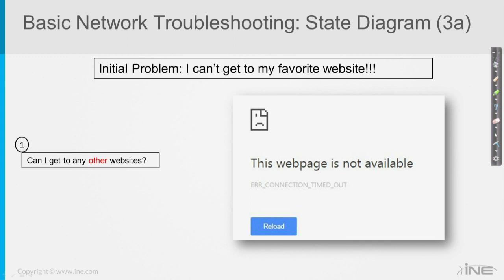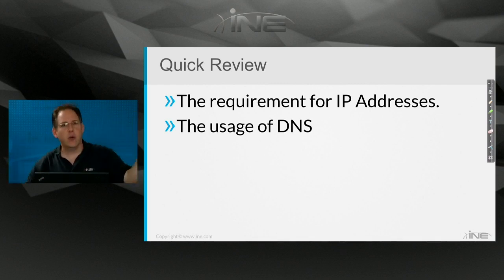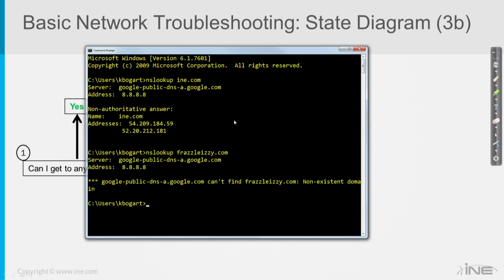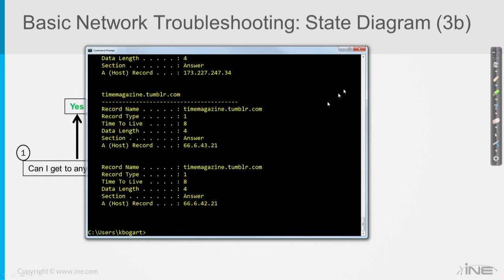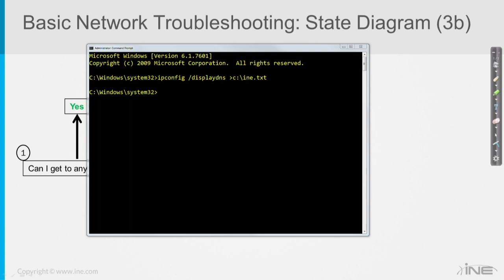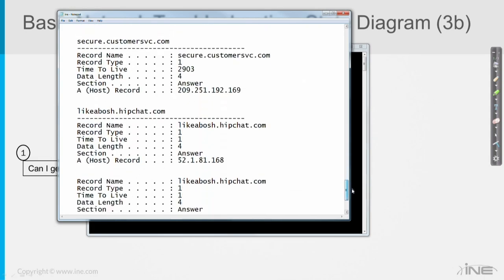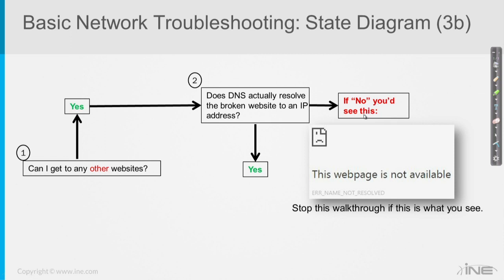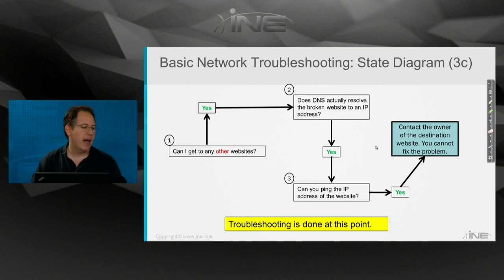Basic Network Troubleshooting Tutorial Class Six.